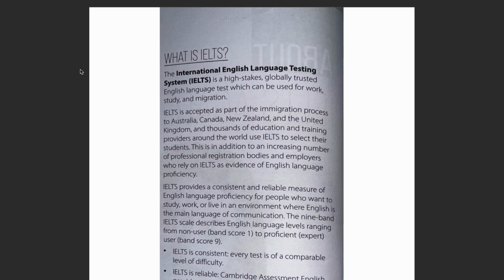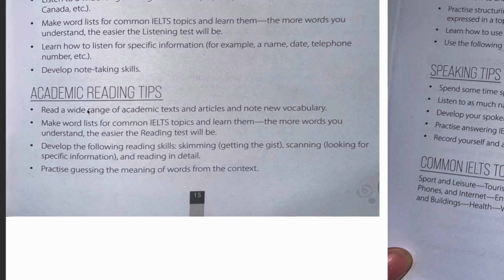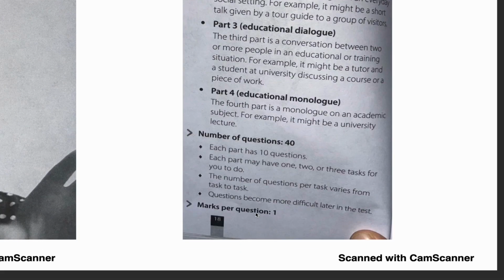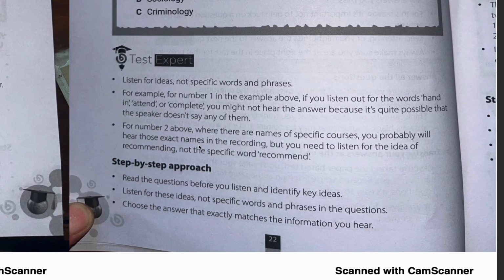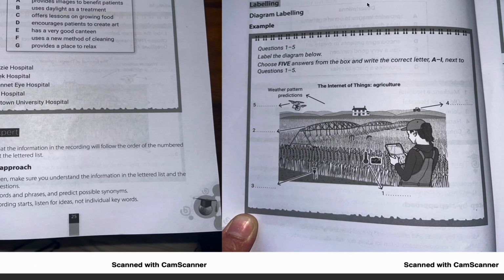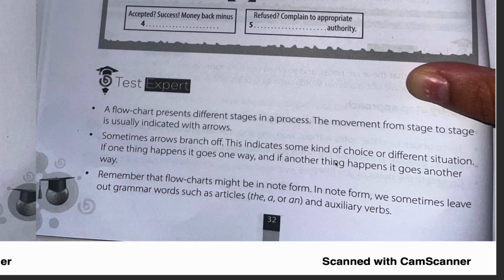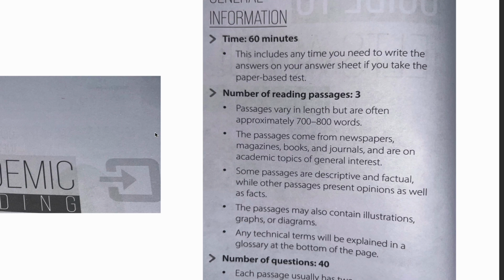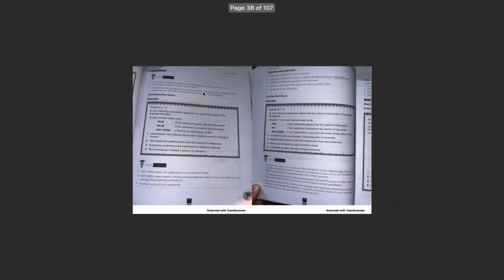IELTS course part 1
The aim of this playlist is to offer complimentary educational lectures to assist individuals. It is important to note that this resource should not be considered a replacement for official IELTS study materials. You can utilize it for revision purposes or as a starting point for your coursework.